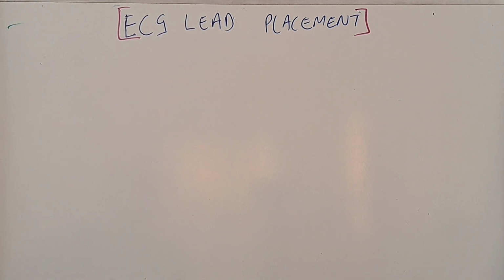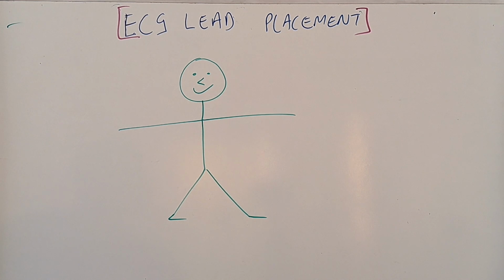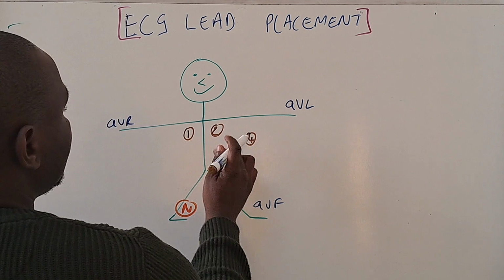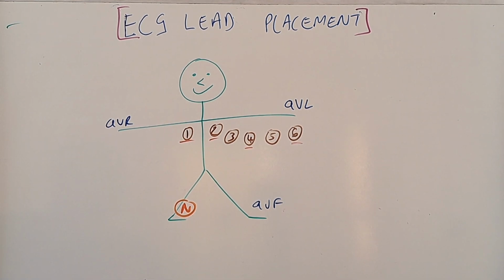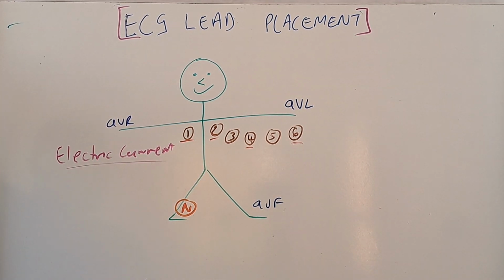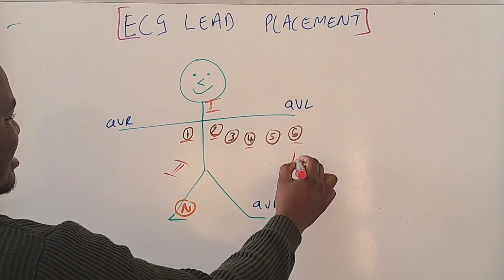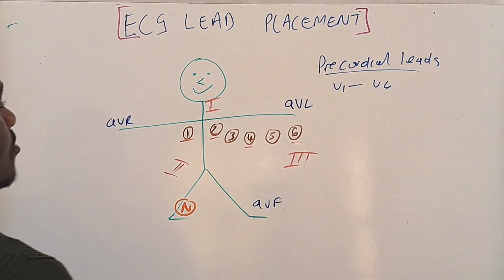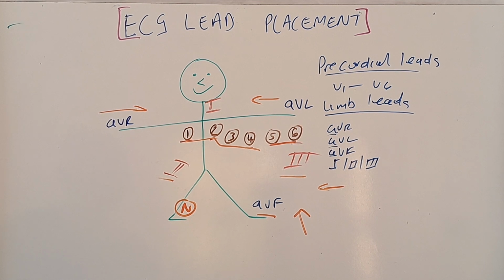The ECG Series//Correct lead placement//12 lead vs 10 lead ECG